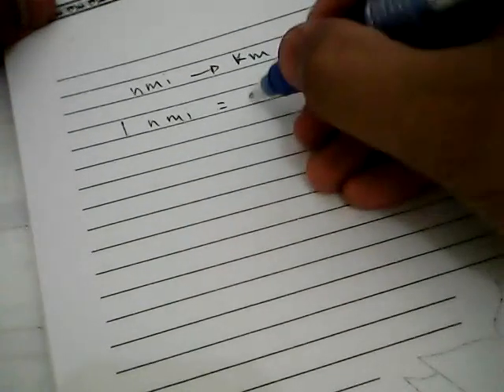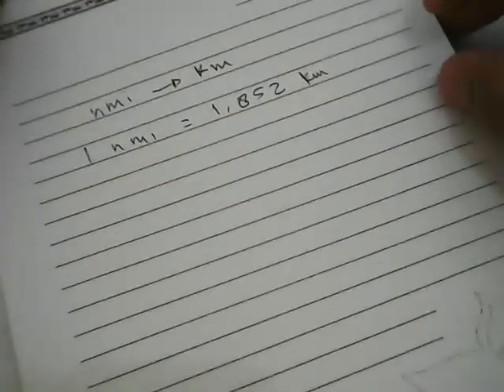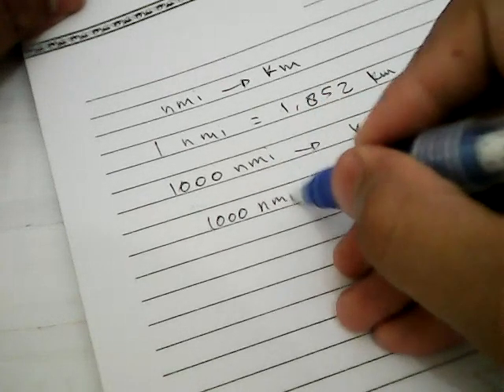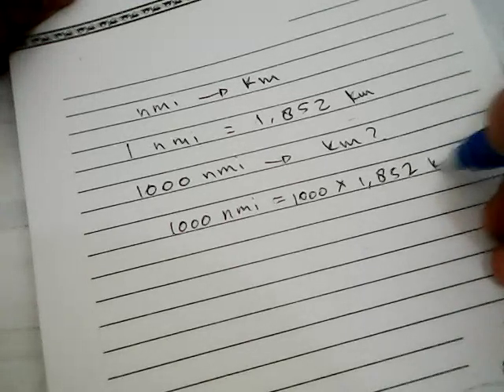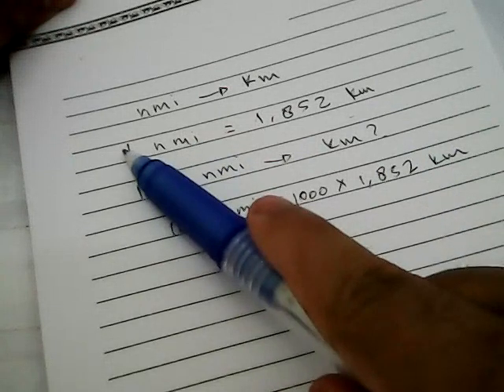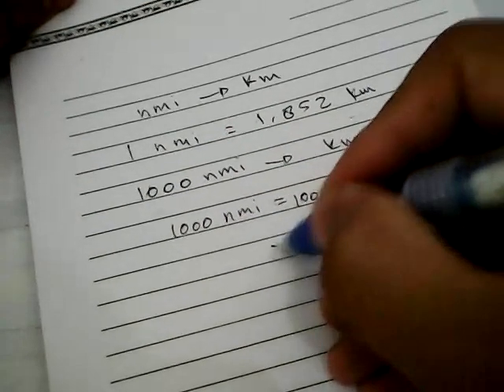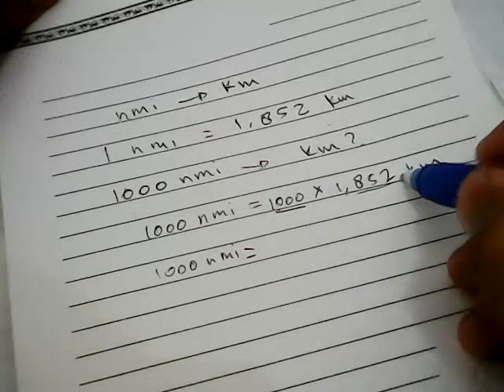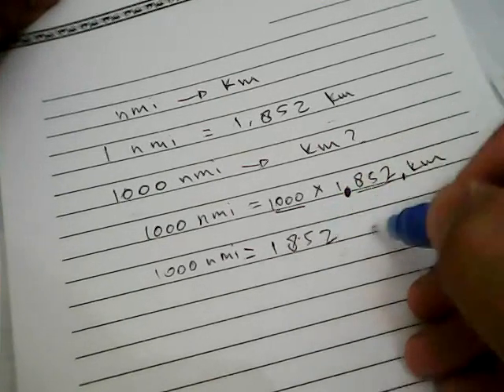Convert Nautical Mile to Kilometer (nmi to Km) - Example and Formula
How to convert  Nautical Mile to Kilometer  ?
this tutorial will show you how to convert Nautical Mile to Kilometer  with example and formula

nautical mile
nautical miles explained
1 nautical mile equals how many kilometers
one nautical mile equal to km
what is nautical mile
nautical mile in hindi
1 nautical mile kitne kilometre ke barabar hota hai
km
nautical
conversion one nautical mile to one kiloeter
kilometer
nautical miles
1 nautical mile barabar hai
convert nautical miles to km
how to convert
how to measure nautical miles
nautical mile to km
nautical miles to km
what is nautical mile in hindi
1 mile is how many kilometers
convert nm to km
how many km in sea
how much is one nautical mile
how to calculate nautical miles in hindi
how to calculate nautical miles on a map
km,
nautical mile circumference of earth
statute mile to km
what is a nautical mile
why use nautical miles
نوتيكل كم ميل NEW VIDEO#